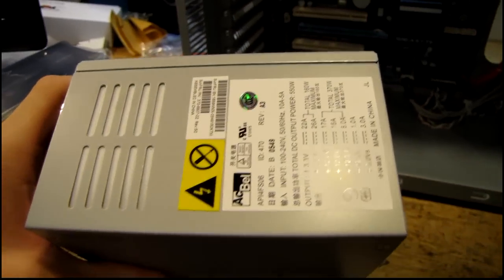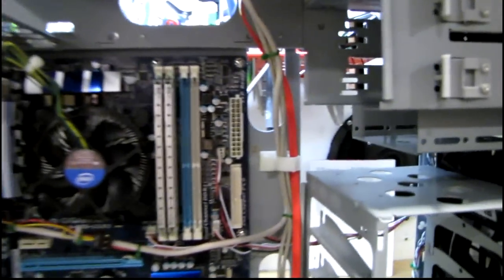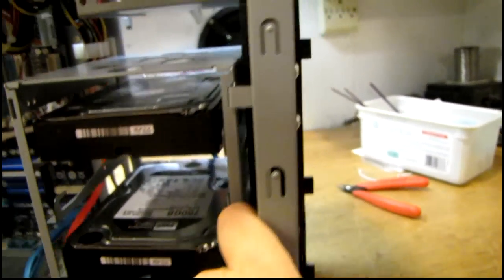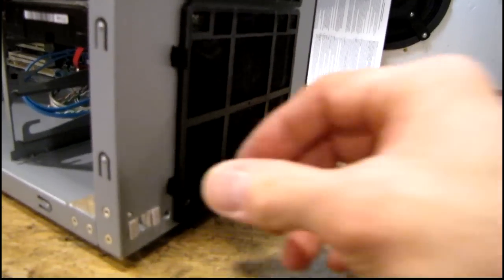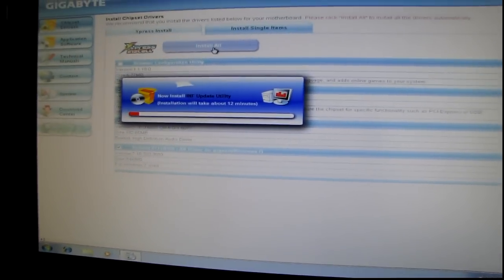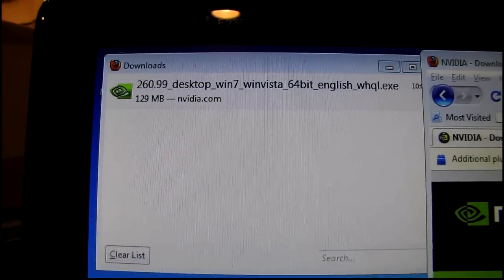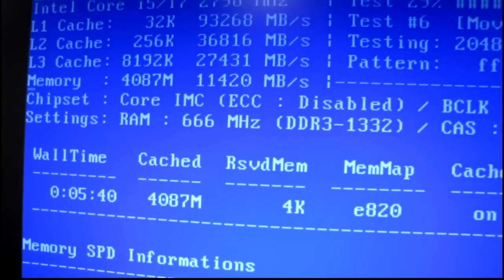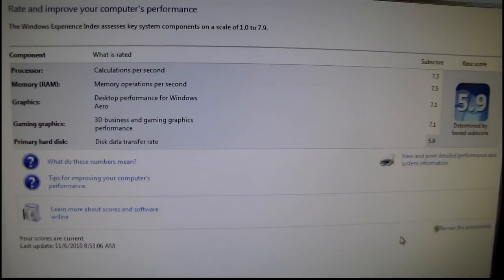New Intel PC Build *Part 2 of 2*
Continuing the system build.  Sorry for the long-winded video!